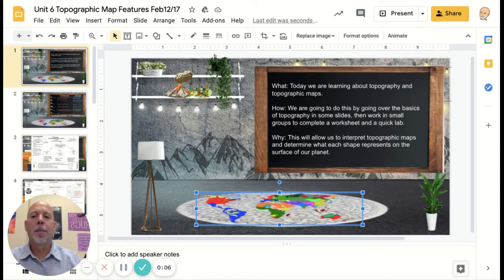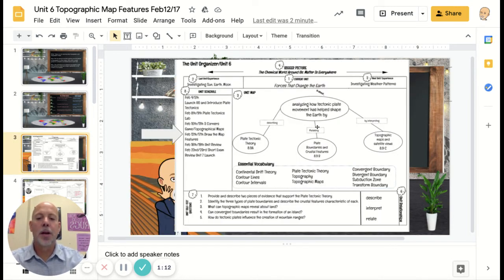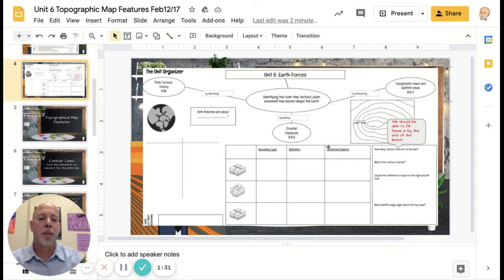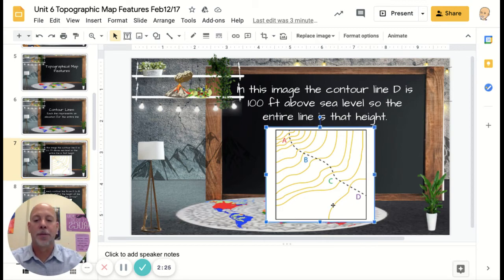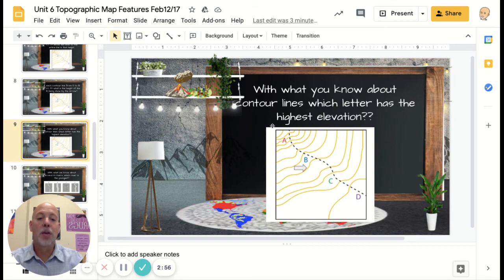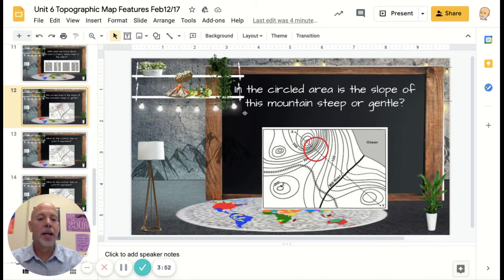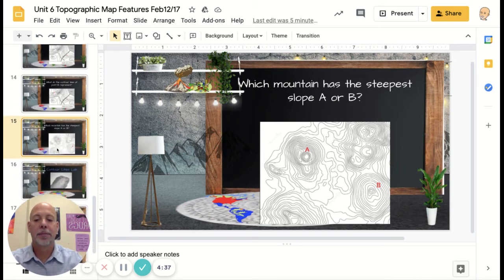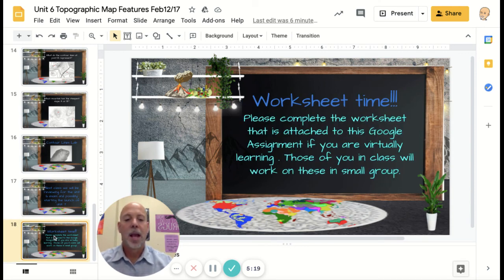Unit 6 Topographic Map Features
This is my lesson on Topographic maps for our 8th Grade Edpuzzle